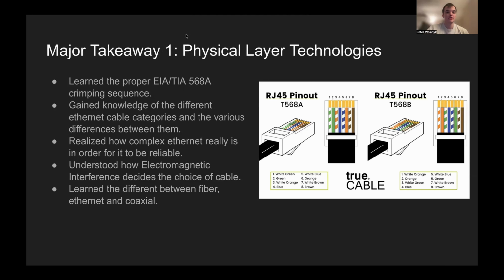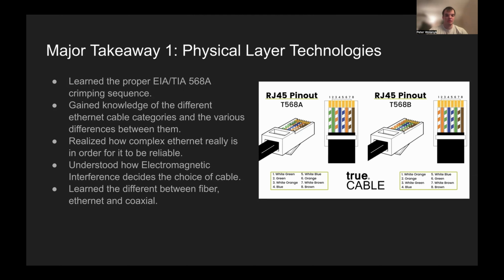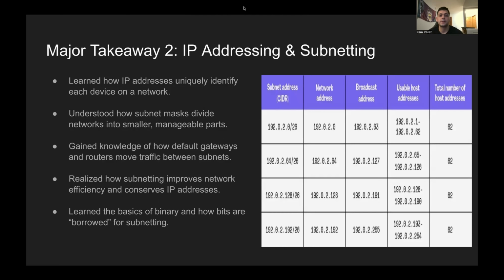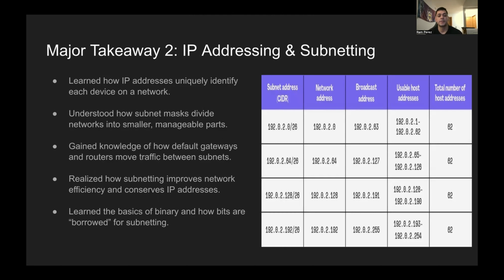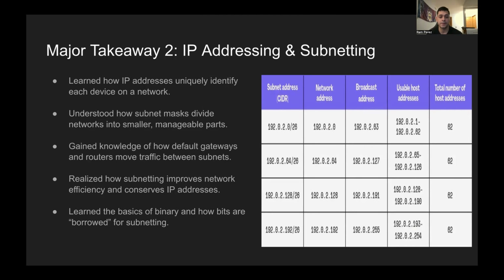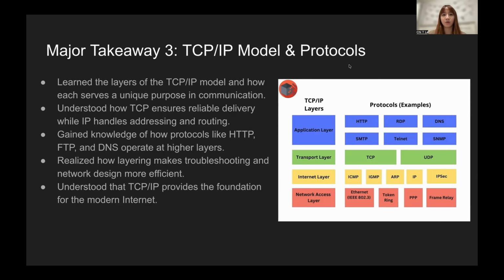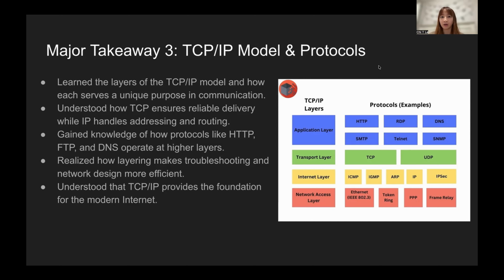INET 4002 Group 1 Zoom Presentation